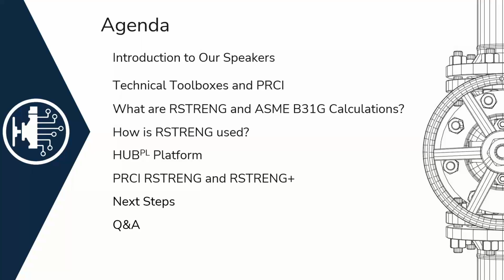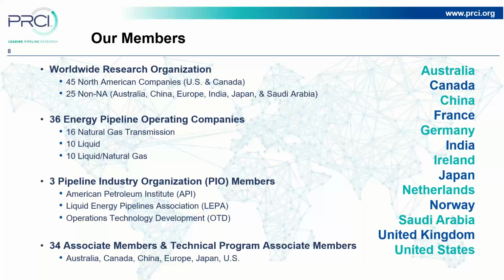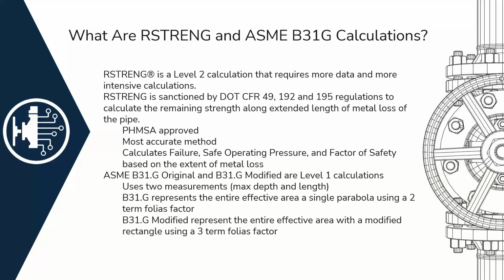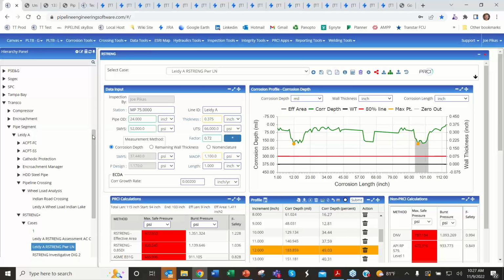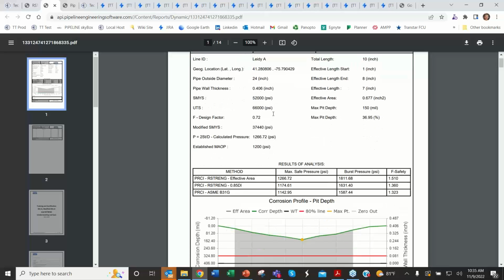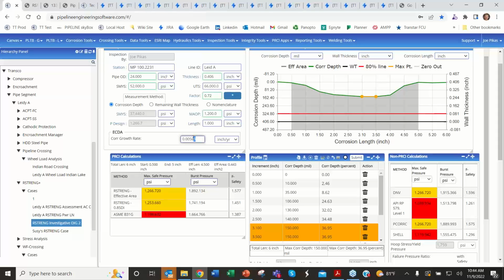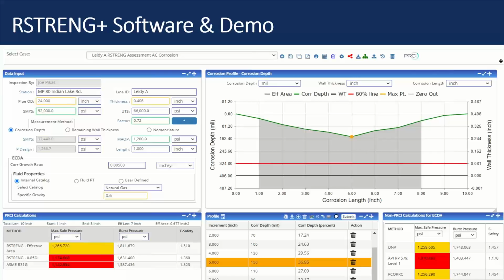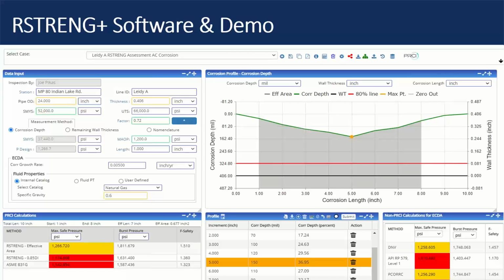Webinar: Applications of RSTRENG Software for Corrosion and Metal Loss Assessment | PRCI & Joe Pikas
Dive into the world of corrosion management and metal loss assessment with our enlightening webinar, "Applications of RSTRENG Software for Corrosion and Metal Loss Assessment." Join our expert panel, featuring PRCI VP of Operations, Gary Hines, and Integrity SME, Joe Pikas, as they explore the versatile applications of RSTRENG software.

Discover the strategic partnership between Technical Toolboxes and the Pipeline Research Council International (PRCI), delivering cutting-edge software solutions to address the most pressing engineering challenges in the energy industry's pipeline operations.

Learn about RSTRENG and its pivotal role in ASME B31G calculations, ensuring the accuracy and efficiency of metal loss assessments. Explore the differences between RSTRENG and the advanced capabilities of RSTRENG+, a game-changing solution that facilitates better integrity repair decisions, minimizes risk, and enhances engineering operations' quality.

We encourage you to explore the power of RSTRENG+:

Confidently Determine Remaining Pipe Strength: Identify multiple metal loss defects and reduce maintenance costs with a range of repair options, ensuring the integrity and safety of your pipelines.

Compliance with Industry Standards: Our calculations and modules adhere to federal and professional regulations, including CFR Title 49, Parts 192 & 195, and the PHMSA Mega Gas Rule, safeguarding you from fines and legal complications.

Accelerate Corrosion Analysis: Leverage advanced calculations to run multiple cases concurrently and quickly "Zero-Out" effective areas of corrosion along pipelines, streamlining your corrosion management process.